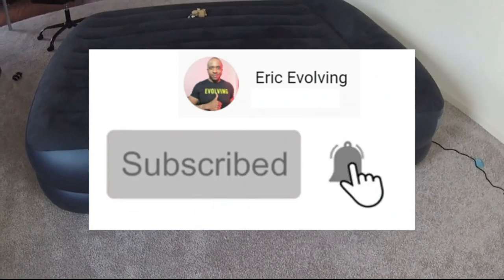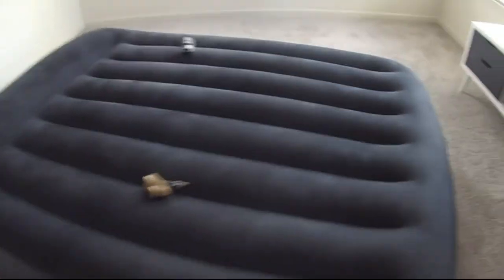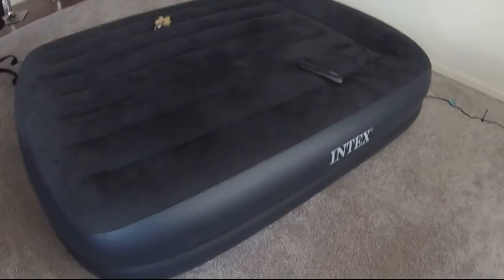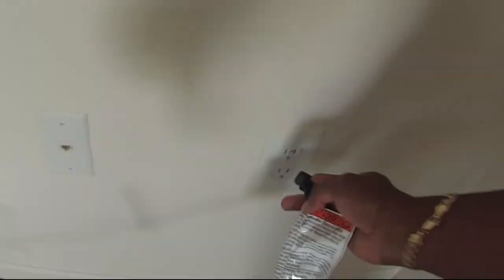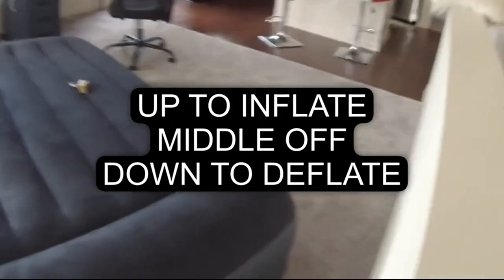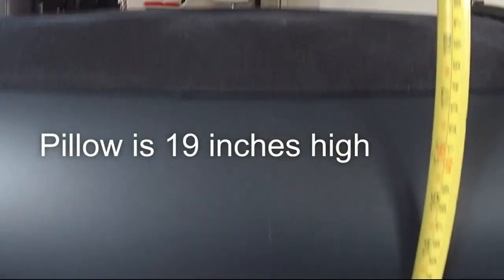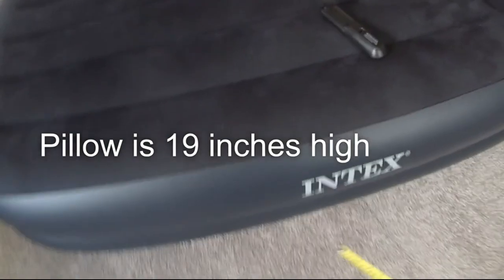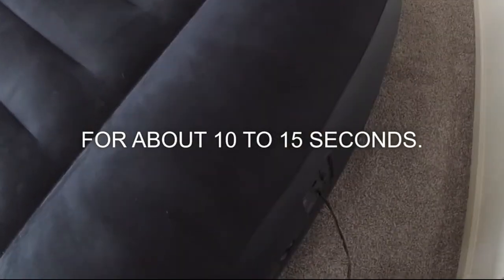Review Intex Dura-Beam Standard Series Pillow Rest Raised Airbed with Internal Pump, Twin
Intex Dura-Beam Standard Series Pillow Rest Raised Airbed with Internal Pump, Twin